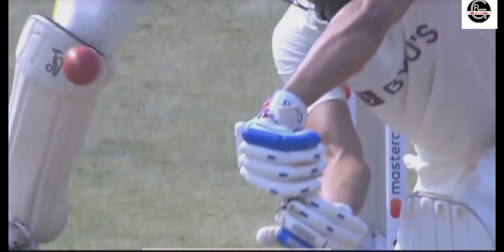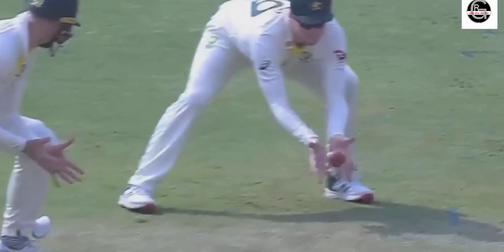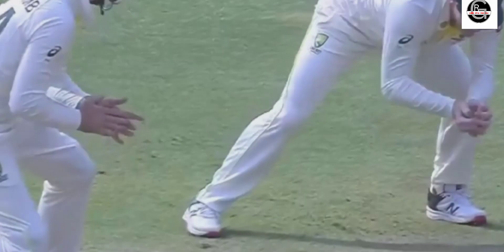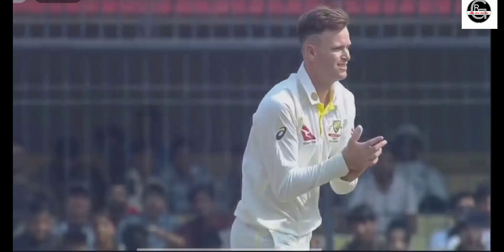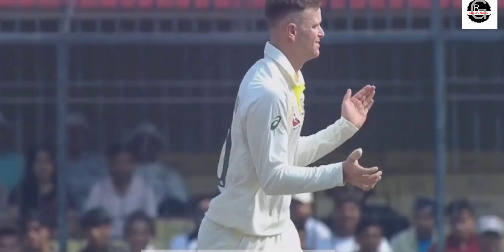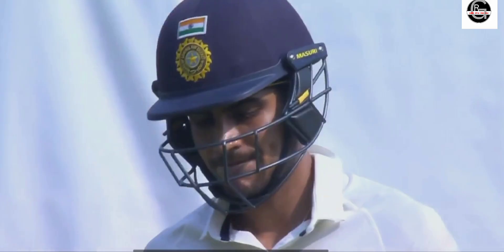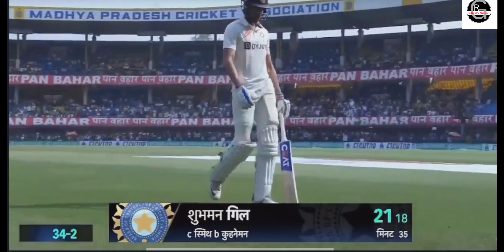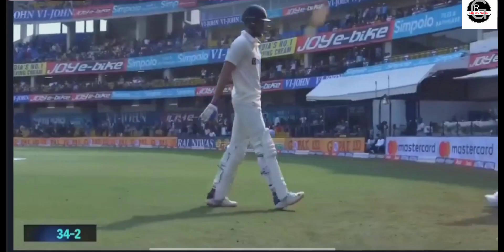Shubman gill dismissal today| india vs Australia 3rd Test| India fall of wickets today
shubman gill dismissal today
Rohit Sharma dismissal today
Virat Kohli dismissal today

india fall of wickets today
india fall of wickets
india vs australia live match today
india vs australia highlights
india vs australia 3rd test day 1